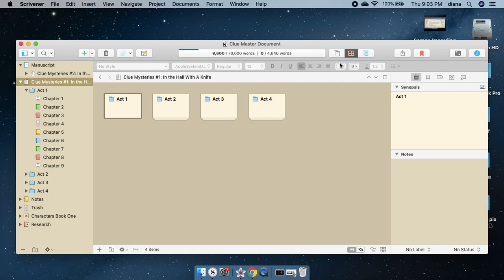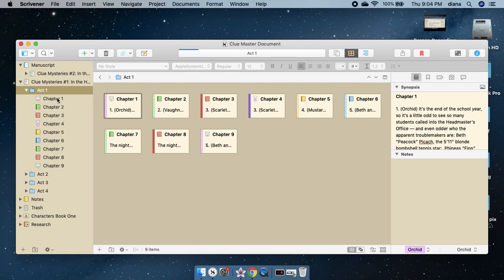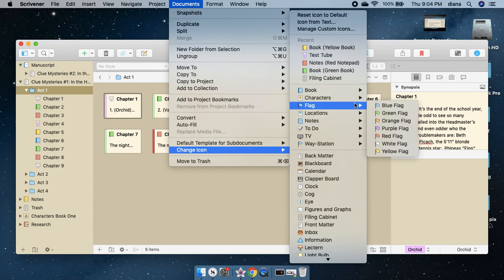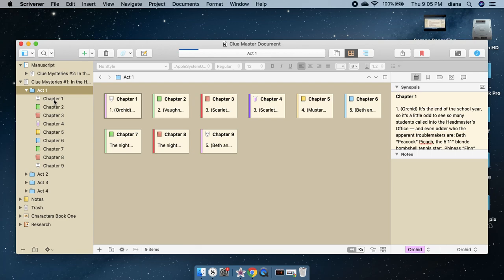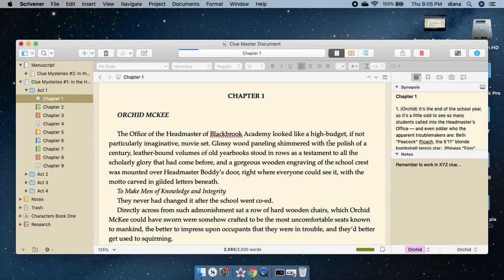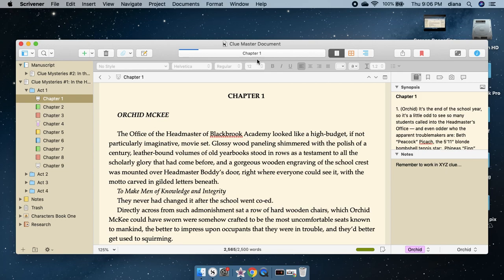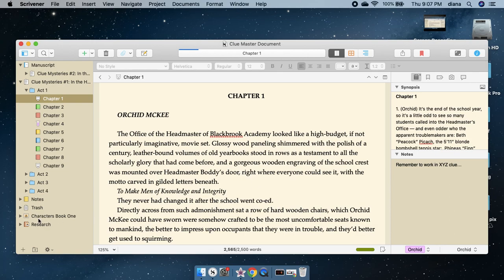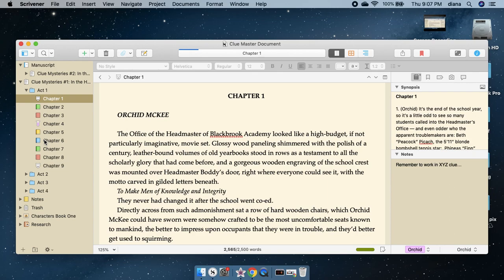Quick Overview of How I Use Scrivener to Write a Series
Novelist Diana Peterfreund shows how she sets up her Scrivener Projects to handle entire trilogy drafts, with sneak peeks at the upcoming IN THE HALL WITH THE KNIFE.